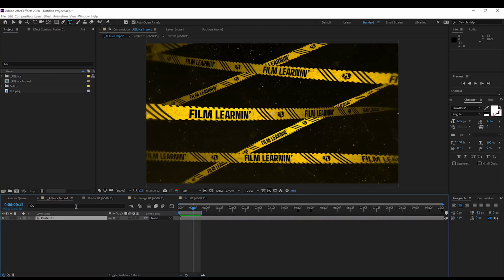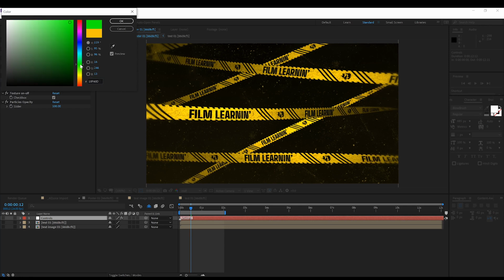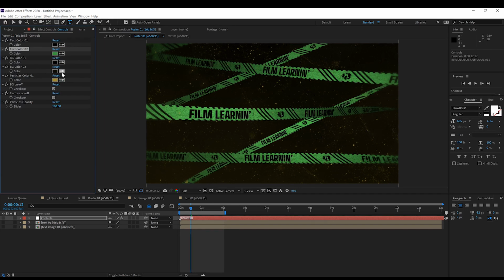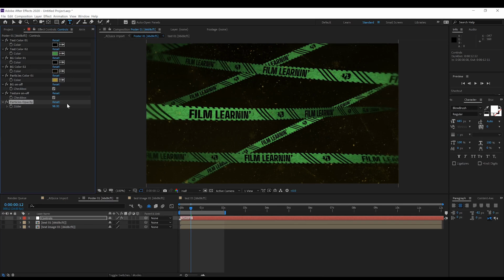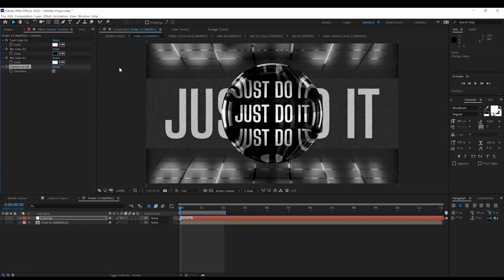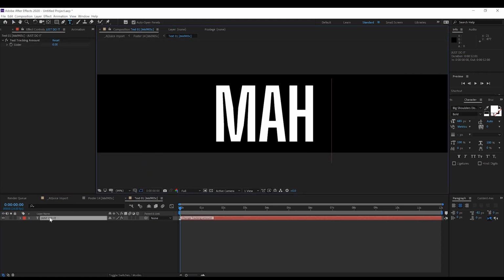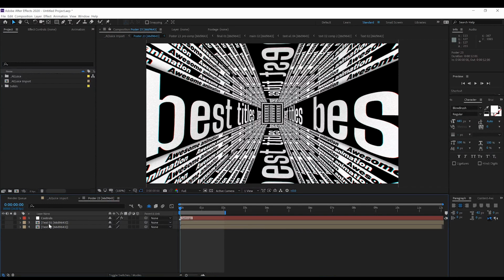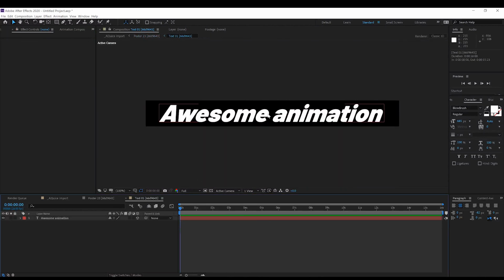AeJuice Kinetic Typography Pack Review! | Film Learnin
Today we check out the new Kinetic Typography Pack from AeJuice!

20% Annual subscriptions code: MAHGAWD_ANN